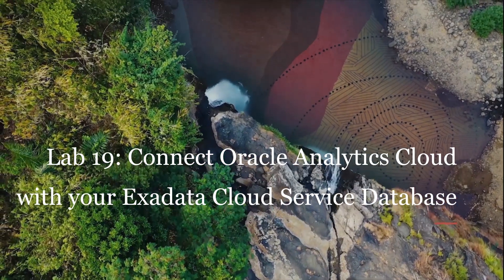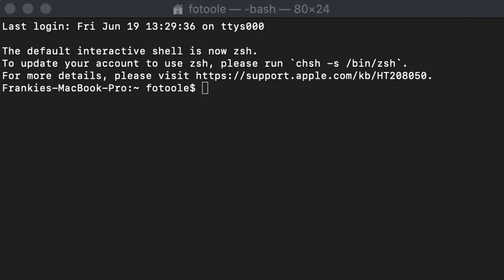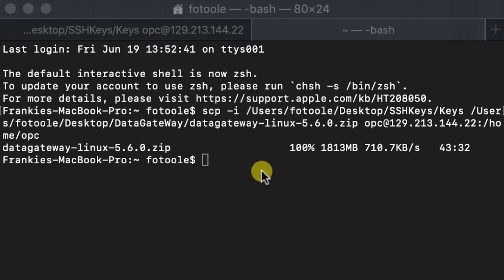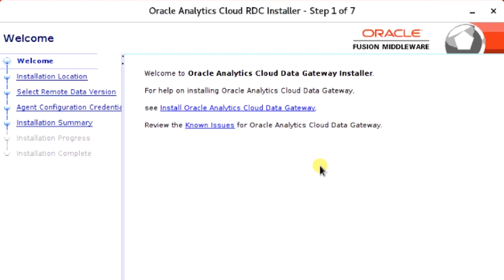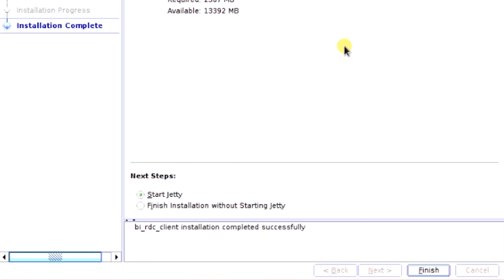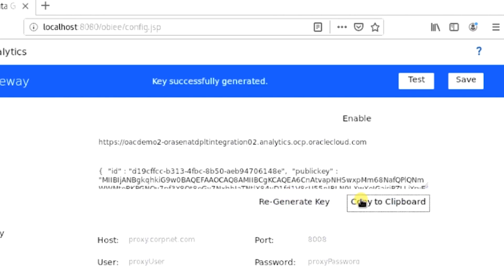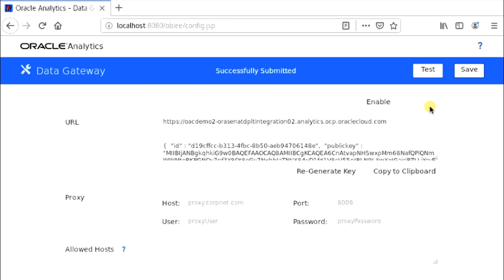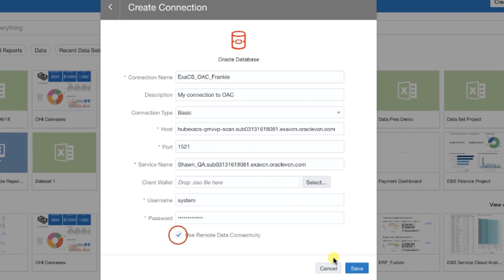Lab 19 Connect Oracle Analytics Cloud with your ECSD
This lab will walkthrough user installation and configuration of  Remote Data Gateway in an Oracle Cloud Developer Image. Then, we will configure Remote Data Gateway with Oracle Analytics Cloud and connect ExaCS Database with Oracle Analytics Cloud.